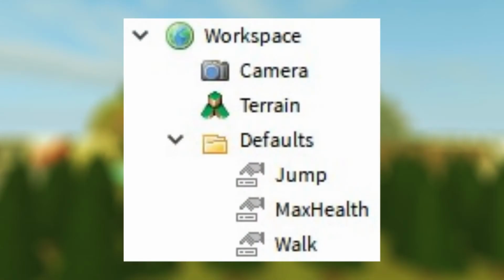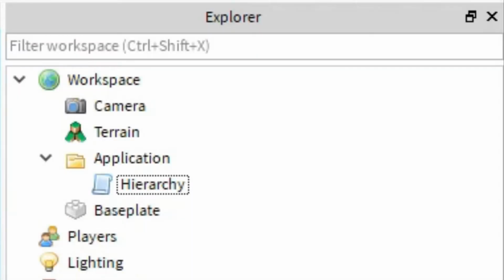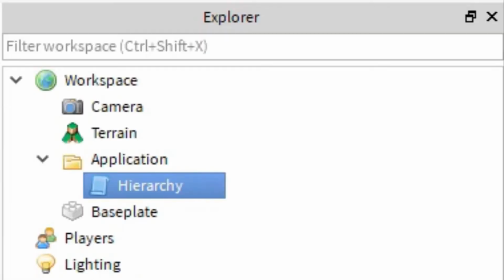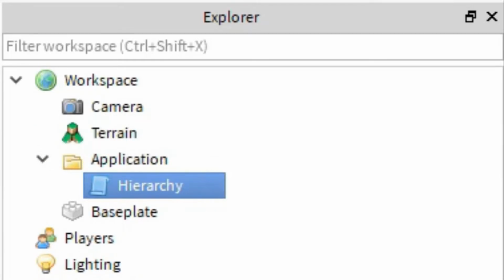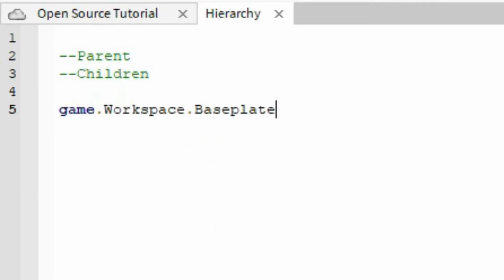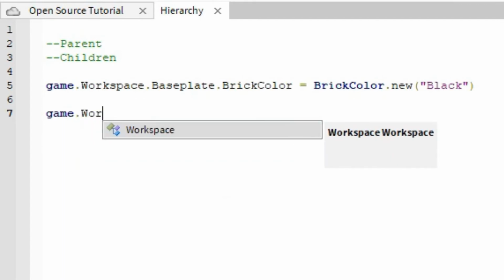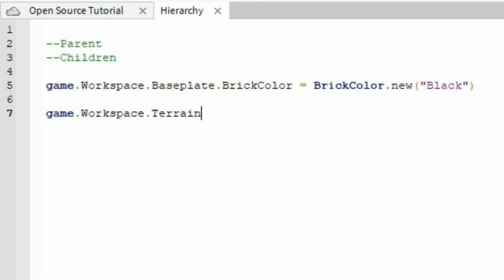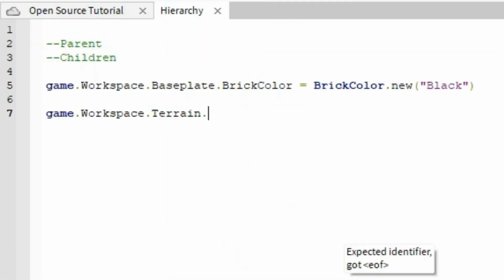How to Navigate Hierarchy | Roblox Scripting Guide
Welcome, today I'm teaching you how to navigate the hierarchy in Roblox Studio.  Hierarchy comes naturally but I made a video about it anyway for the people who want the absolute basics of Roblox scripting.